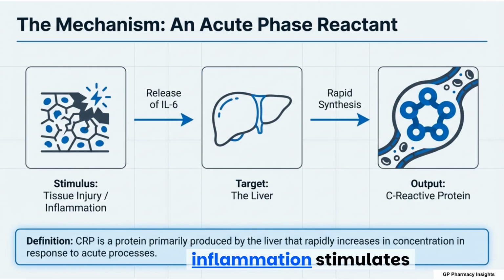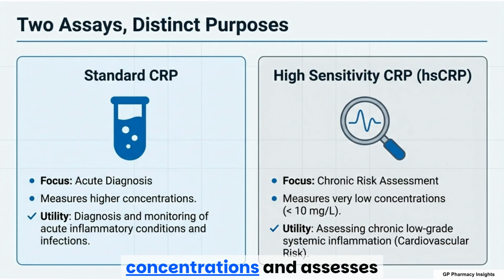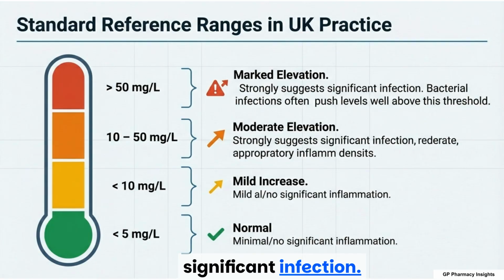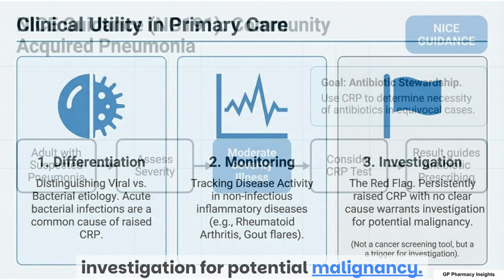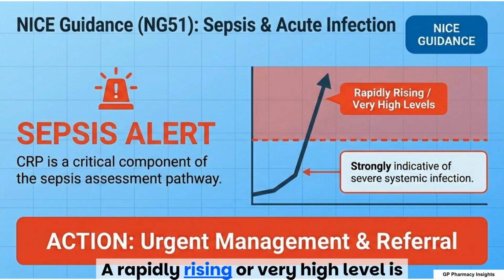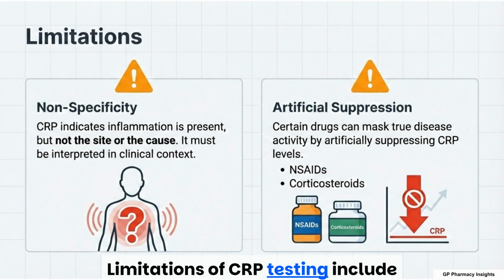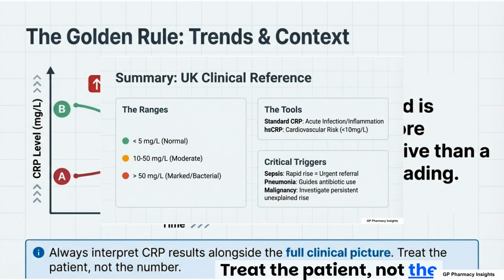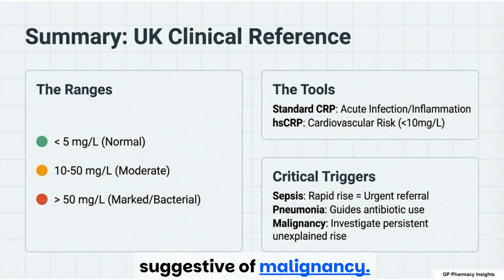Clinical Significance of Elevated C-Reactive Protein (Part 1)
What is C-reactive protein (CRP) and what do your blood test results really mean? In this video, we explain what CRP is, why it rises in the body, and how it is interpreted in UK clinical practice in line with NICE guidance. Whether you're a healthcare professional or trying to understand your own results, this video gives you a clear and practical overview.

In this video, we cover:

• What CRP is and how it is produced
• Normal UK reference ranges
• What mildly, moderately, and significantly raised CRP levels may indicate
• The difference between CRP and high-sensitivity CRP (hs-CRP)
• Clinical significance in infection, inflammation, and cardiovascular risk
• When CRP testing is helpful — and when it isn’t